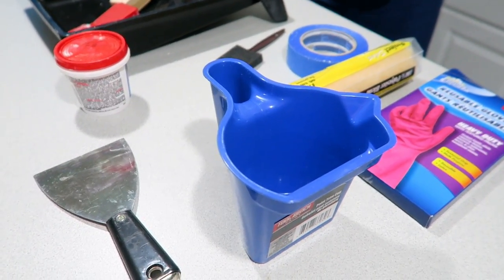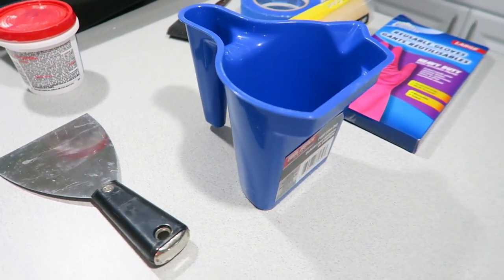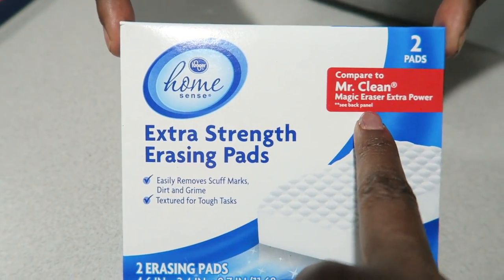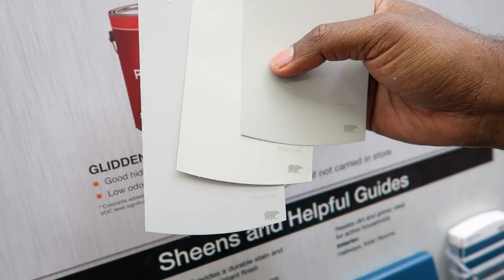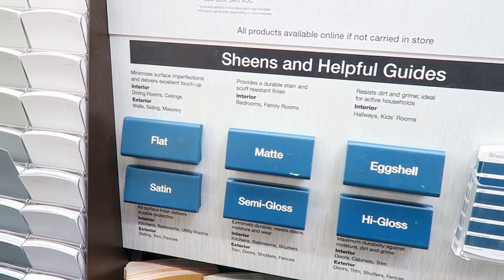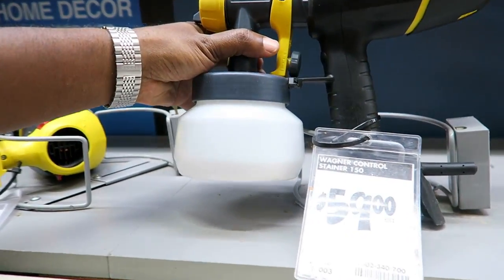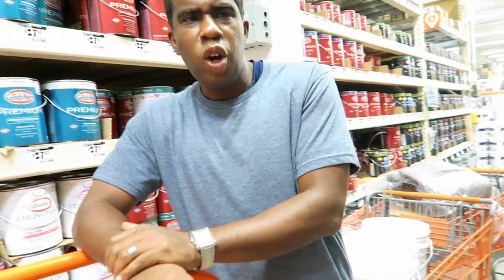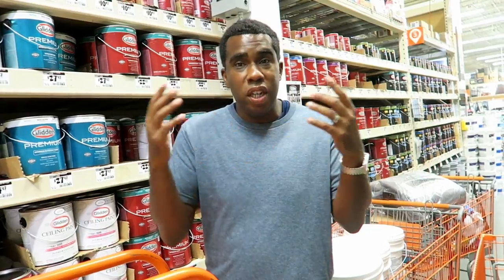PAINT COLOR 101 | HOW TO EASILY PAINT YOUR HOME YOURSELF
HI GUYS! THANKS FOR STOPPING IN TODAY. TODAY THE PROPERTY BROTHER IS SHARING HIS TIPS FOR EASILY PAINTING YOUR HOME, YOURSELF!!

SO, JOIN US AS WE HEAD TO HOME DEPOT AND SHARE TIPS FOR MAKING YOUR NEXT HOME PAINTING PROJECT COME OUT BEAUTIFULLY!